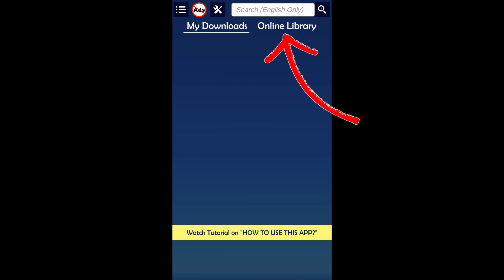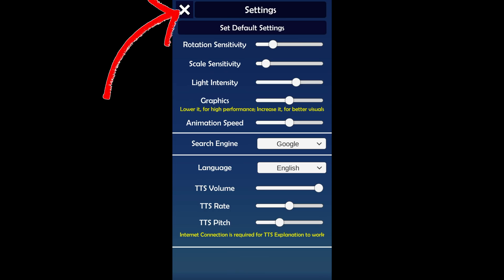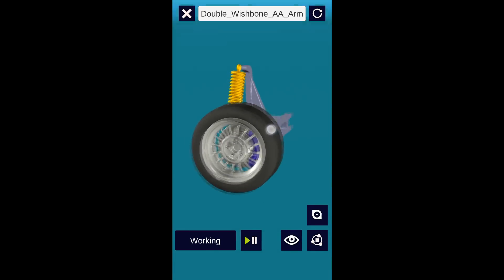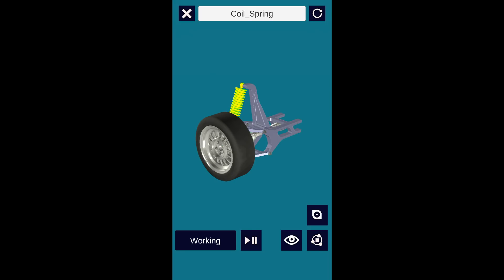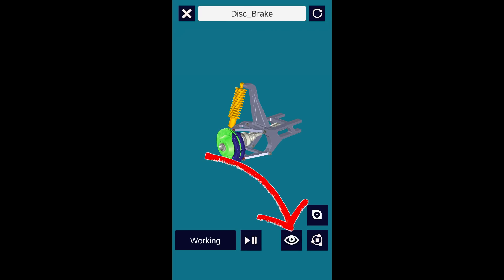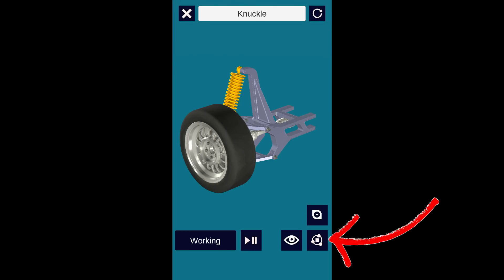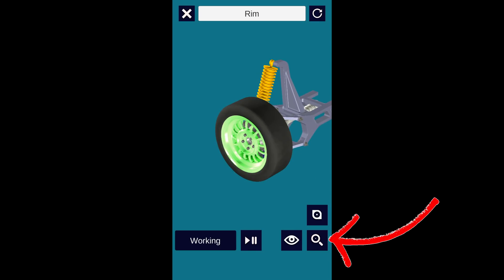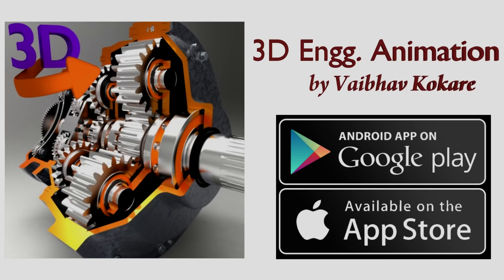"3D Engineering Animations: Third Dimension" App Tutorial (Version 2.3)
Here is the new video, due to complaints on the last video of being too fast and unclear

Find how to use Third Dimension App in this video.
(Update 2.3)

IOS App will be made available soon.